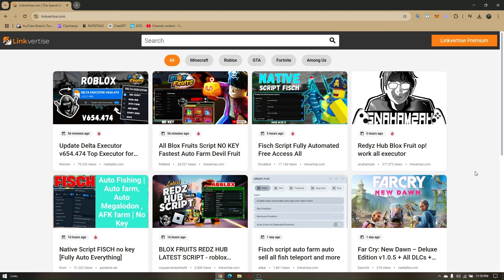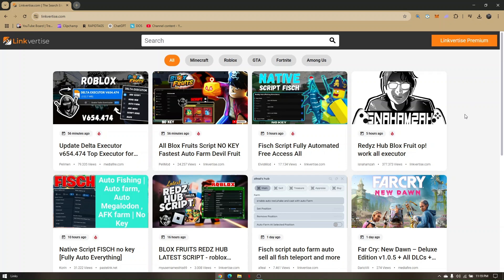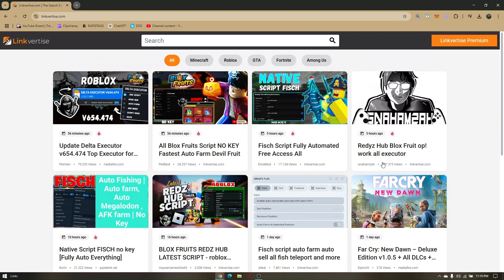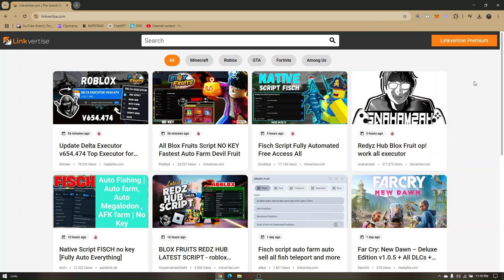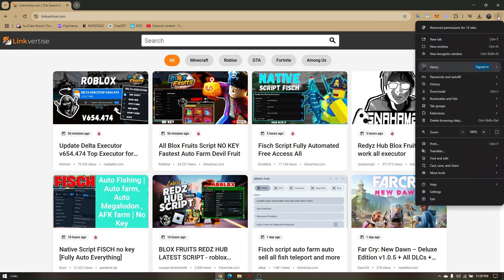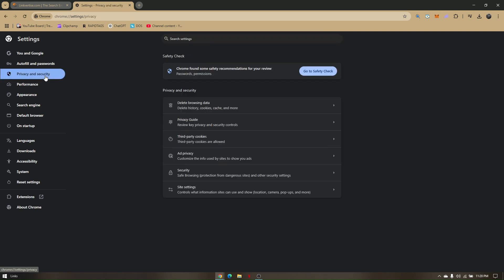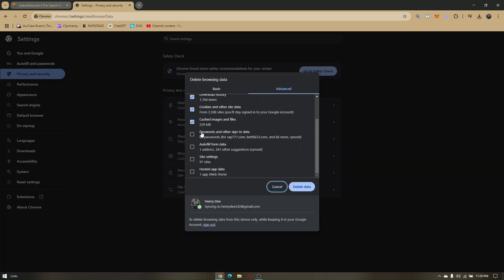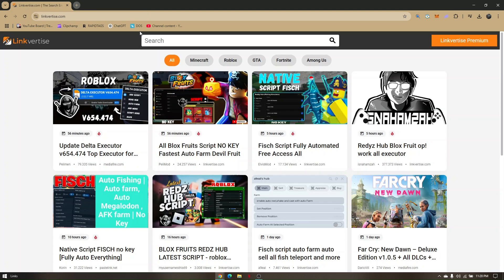HOW TO FIX LINKVERTISE LOADING PROBLEM 2026! (EASY FIX)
In this video, I am going to show you how to fix the Linkvertise loading problem in 2026. I will walk you through the best troubleshooting methods, including clearing your browser cache, disabling ad blockers, checking your internet connection, and bypassing common issues that prevent Linkvertise from loading properly.